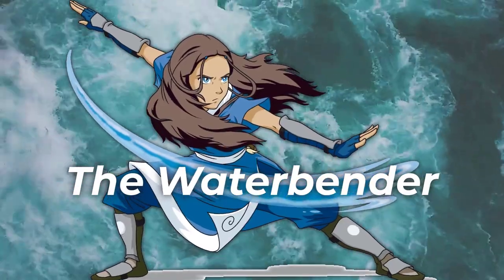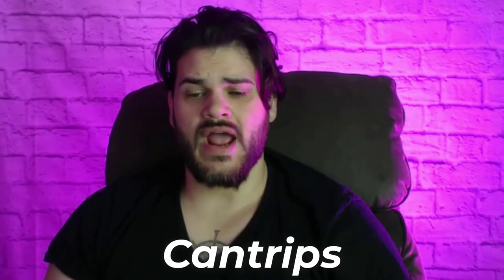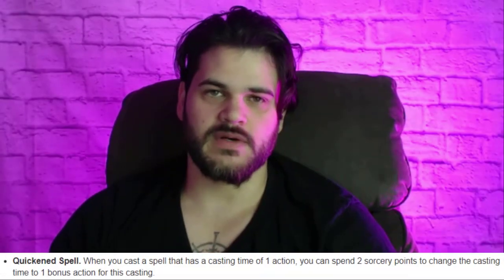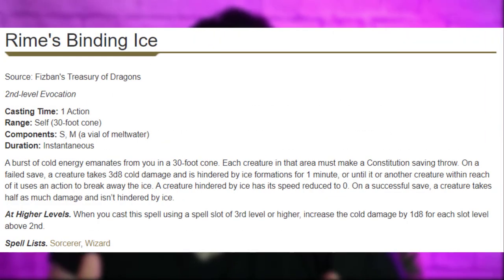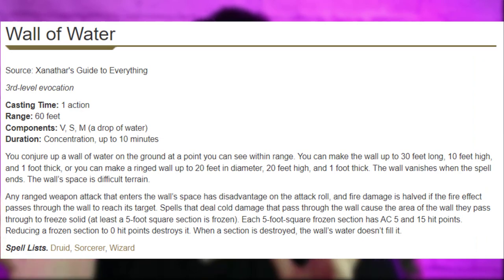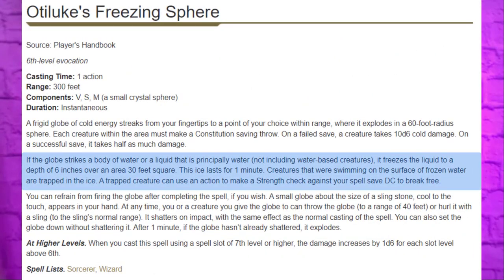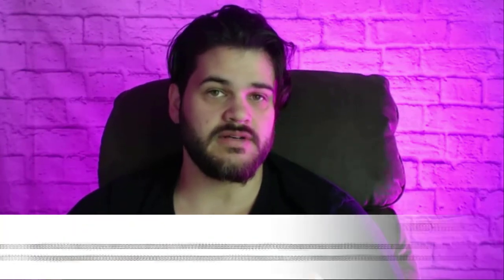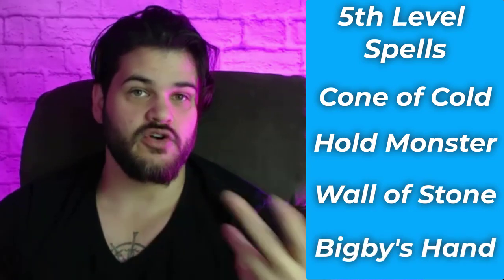Making a Waterbender in D&D 5e! | D&D 5e Character build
After doing an earthbender build we decided we might as well do all four elements. Next up is water! In today's video, Sage walks you through his Waterbender inspired build: a triton draconic bloodline sorcerer who freezes water into ice to stop battle in its tracks. Let's get into it!

📜CHAPTERS📜
0:00 The Waterbender
1:15 Spells by Level
3:00 Wall of Water Combo
4:47 Continued Leveling
6:14 Build Power?

🎵MUSIC🎵
Song: Insta Beat Vixens
Artist: half.cool